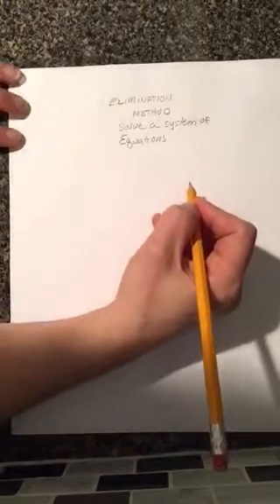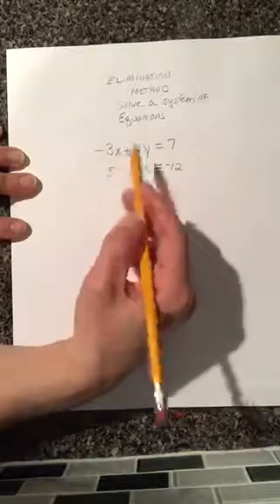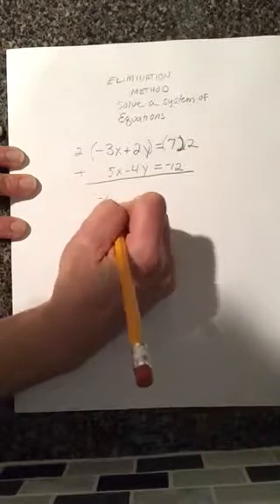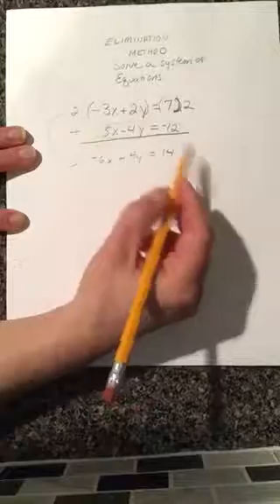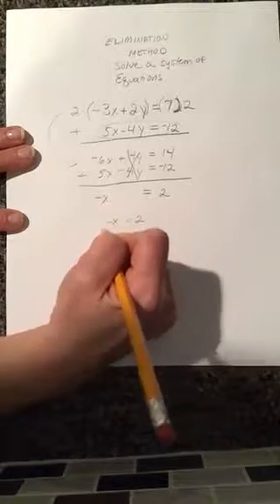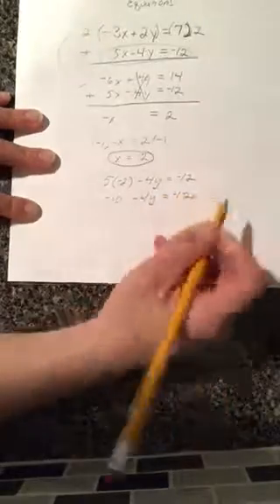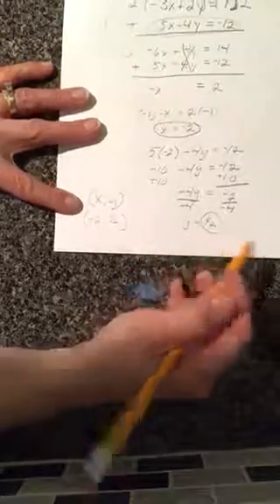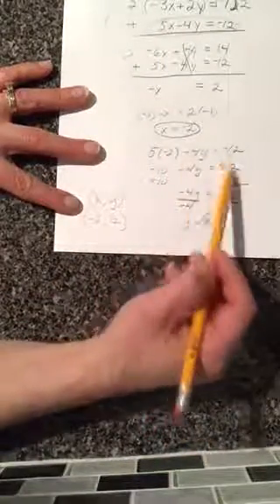Mrs. McCoy Lesson 13- Systems - Elimination Method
Systems of Equations-Elimination Method